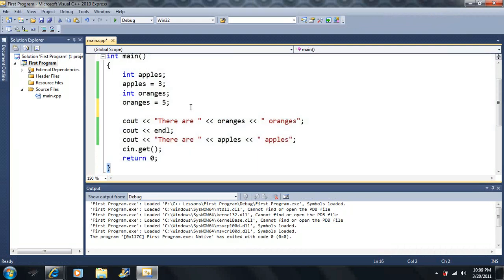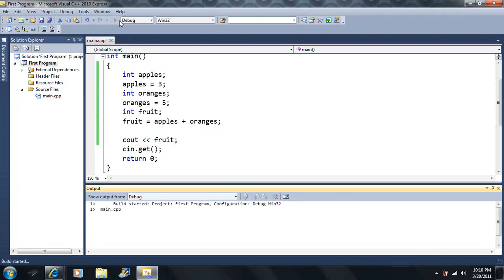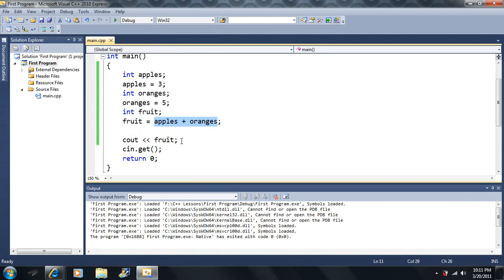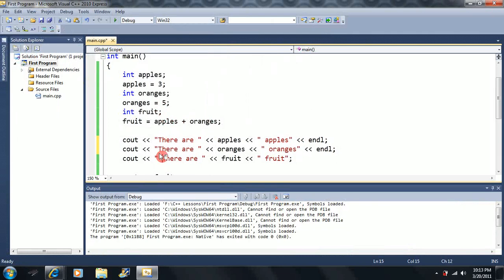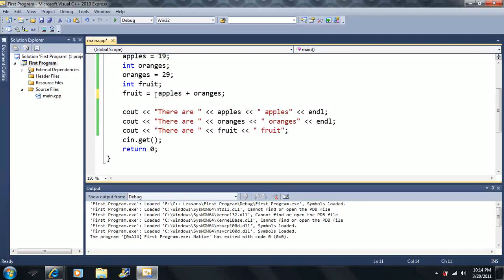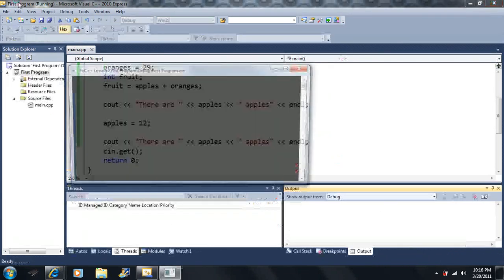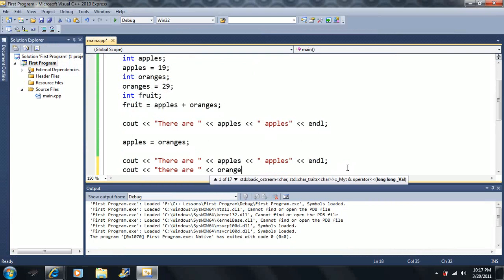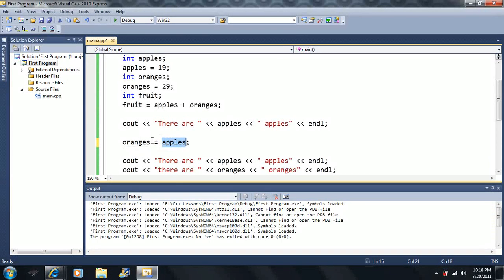Lesson 4: Variables part 2: Assigning variables. Beginning Programming with Visual Studio C++ 2010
A little more on rules that are used with assigning values to variables.